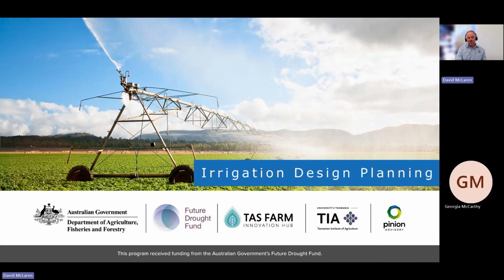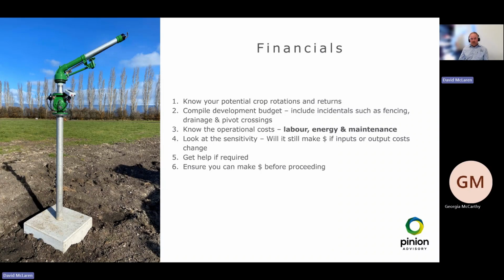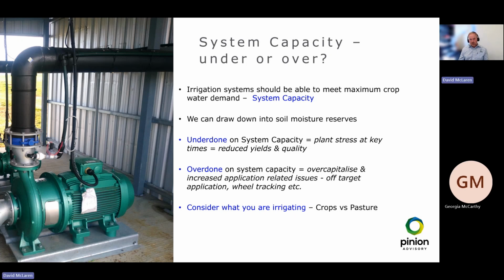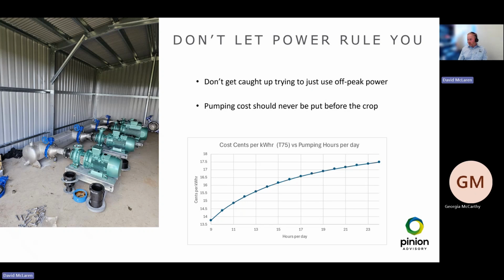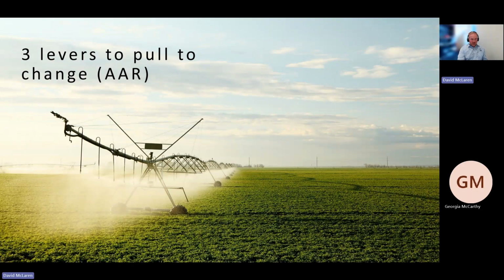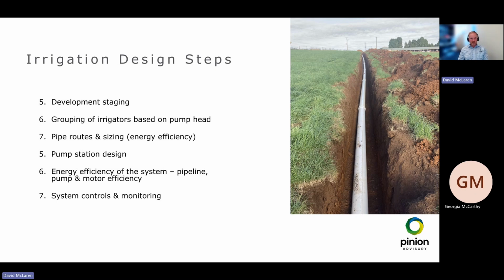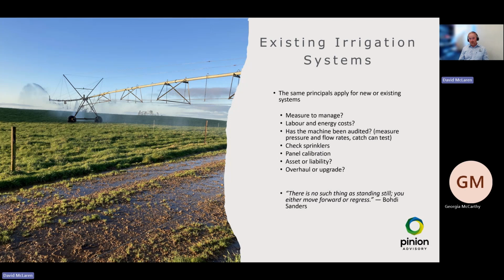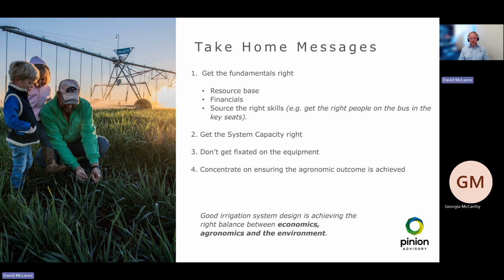Irrigation System Design guiding principles